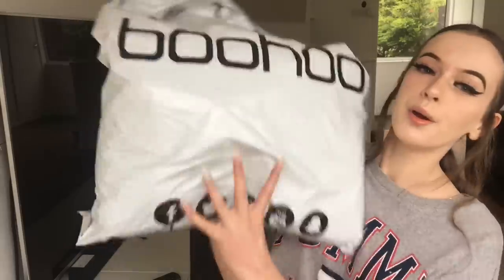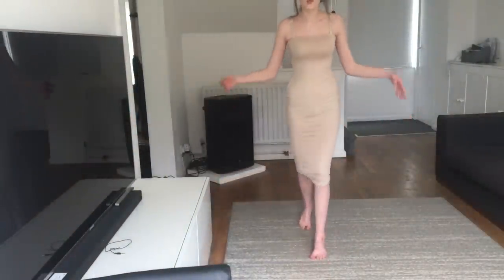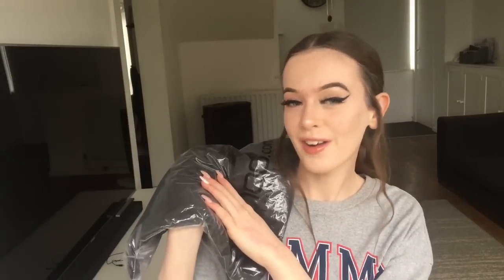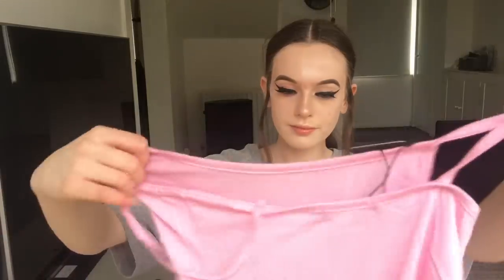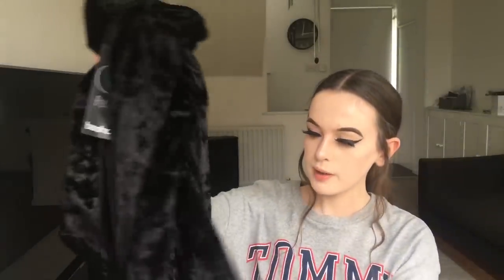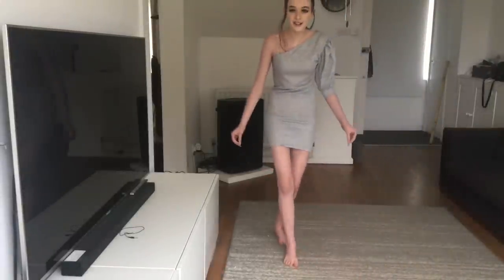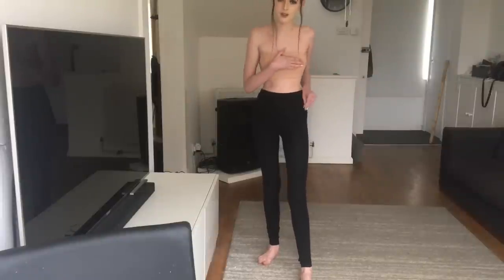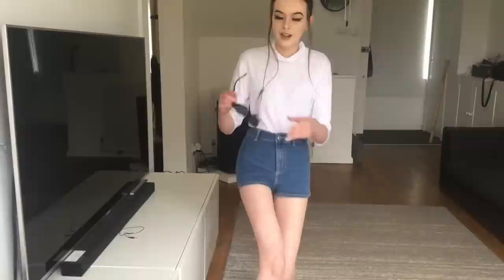I Spent £££ On Boohoo Is It Worth It? Try On Clothing Haul ♡ | Summer Xo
Summer XO
GRAVESEND
DA12 9NX

Everything bought!!!

* Vlog channel: summer xo vlogs
* Depop: summermary1
* 21 buttons: summer_teale

Q&A
1) how old are you? I’m 13 I’ll be 14 on the 9th august.
2) what do you film and edit your videos with? iPhone 6s back camera and edit on iMovie.
3)what is a reduced timetable and why are you on it? It’s means my school lessons are reduced and I suffer with chronic pain, fatigue & anxiety and can’t manage a full day at school yet.